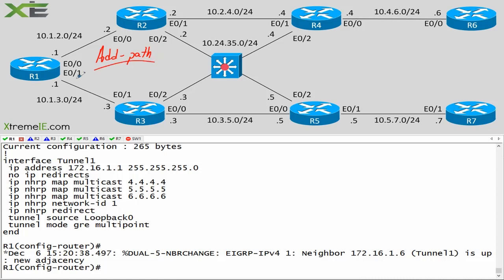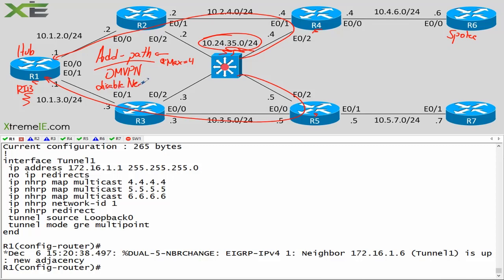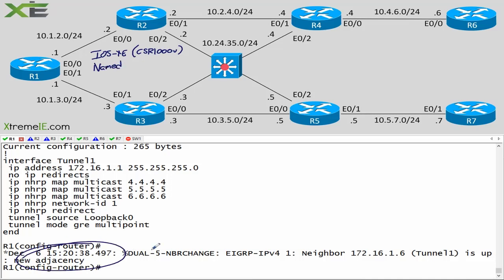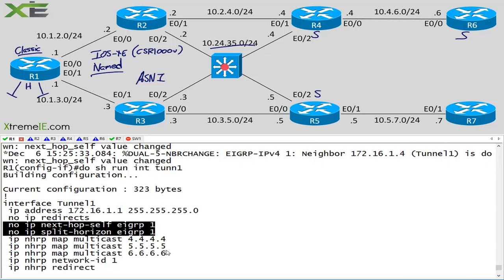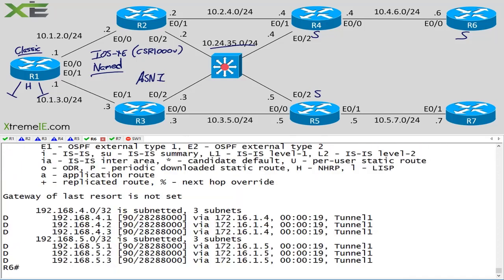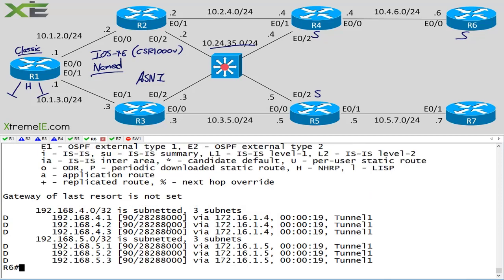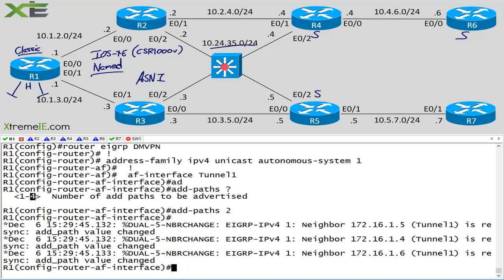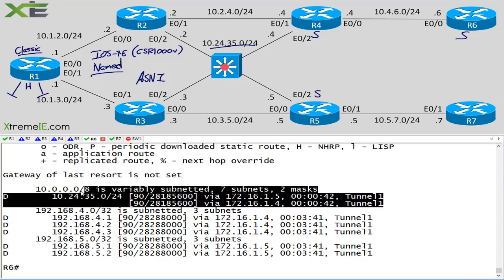Add Path Support in EIGRP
"The AddPathSupport in EIGRPfeature enables hubsin a single Dynamic Multipoint VPN (DMVPN) domain to advertise multiple best paths to connected spokes when the Enhanced Interior Gateway Routing Protocol
(EIGRP) is the routing protocol between the hubs and the spokes"